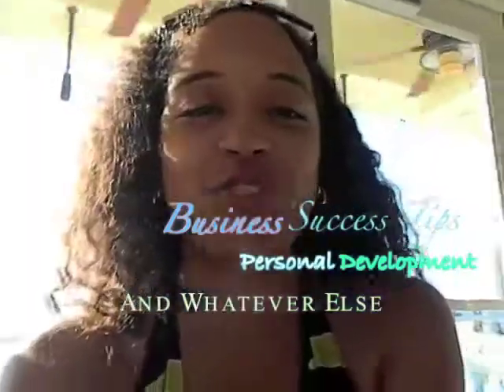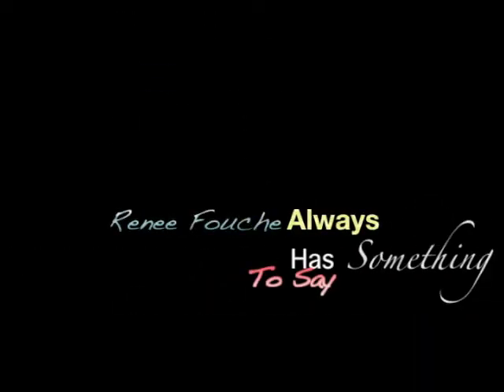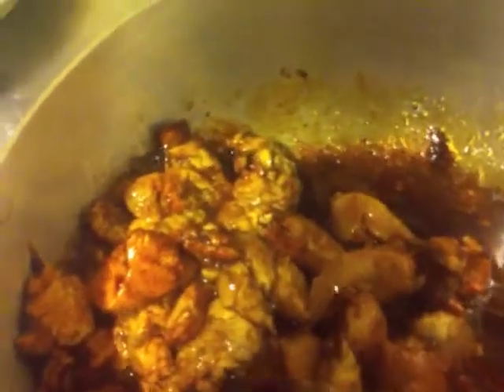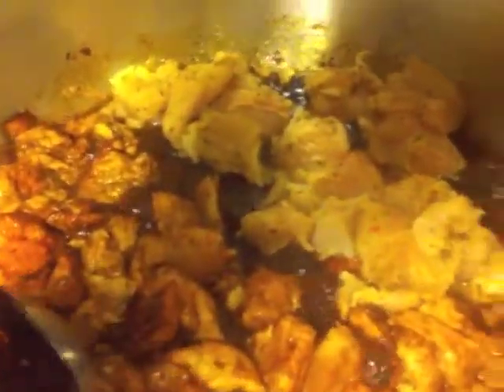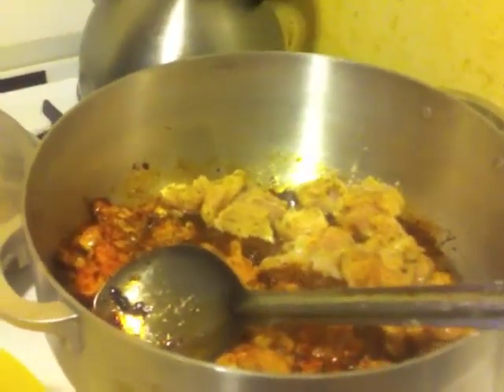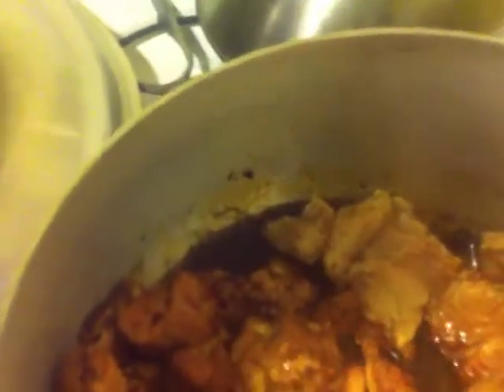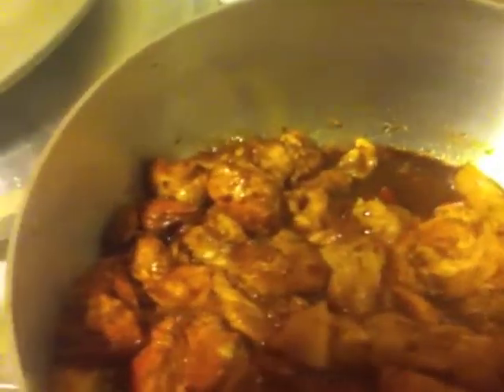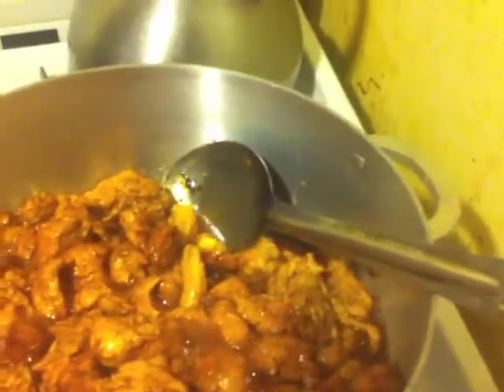A Day in the Life - What to Do With This Chicken?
Want to learn how to get paid to share recipes? Click the link above.